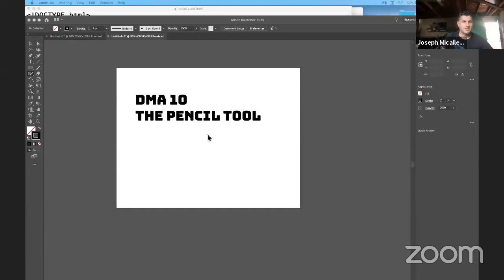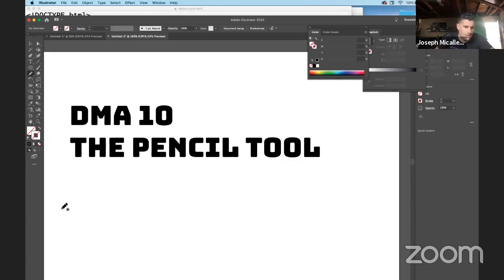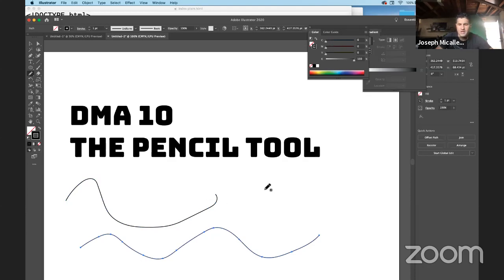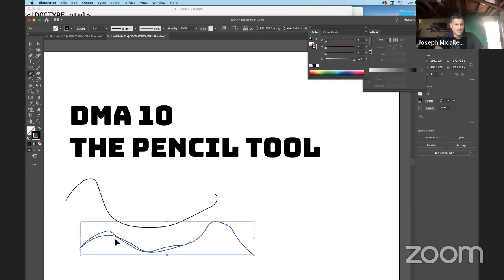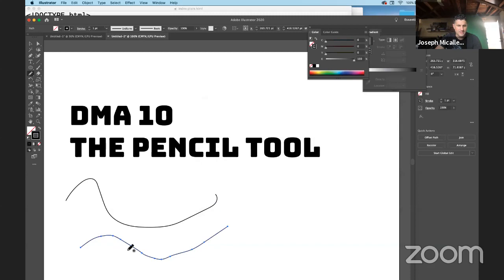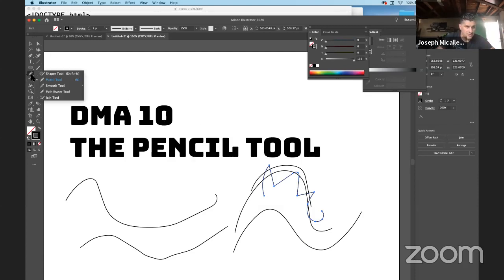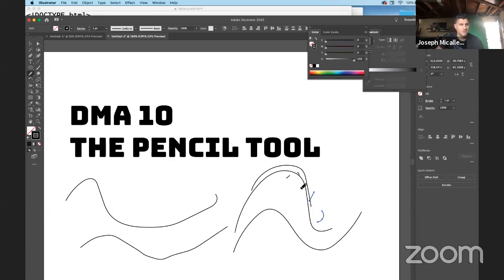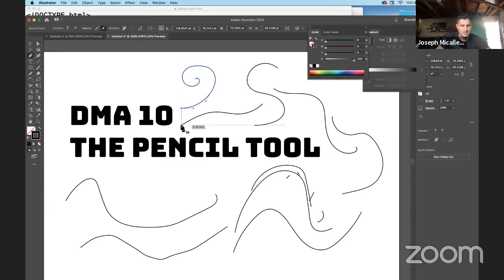DMA 10 - Intro to the pencil tool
The following video demos the Pencil tool.
The keyboard short cut for the pencil tool is N